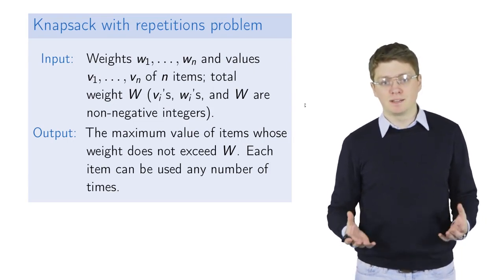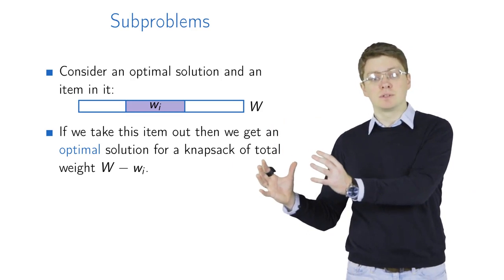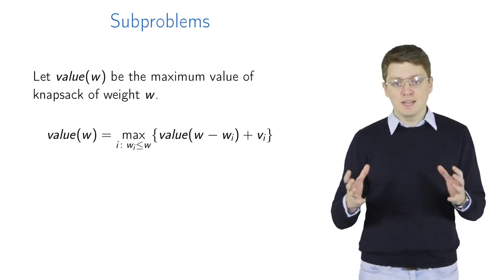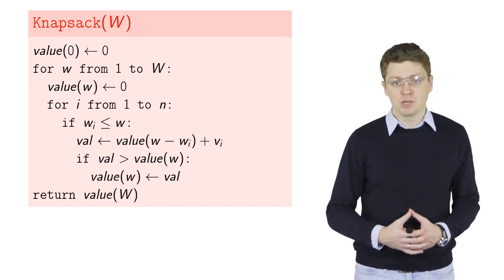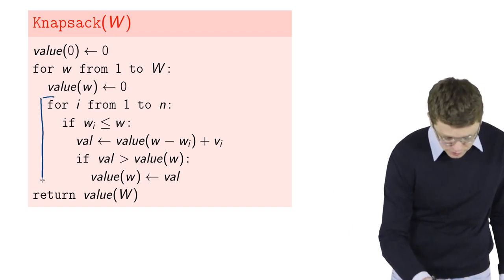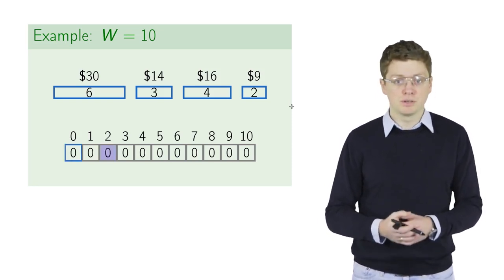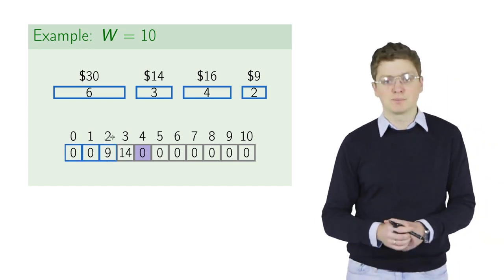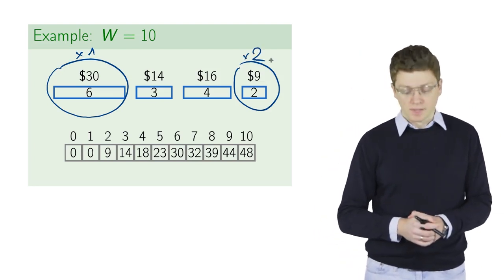Knapsack with Repetitions